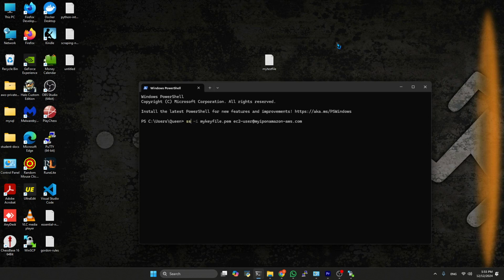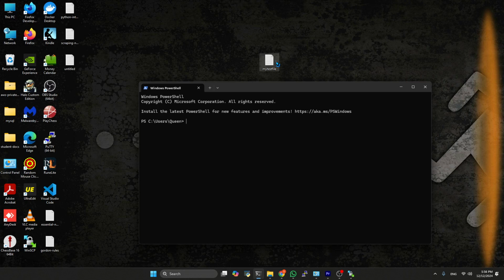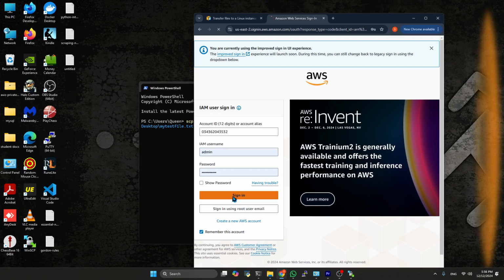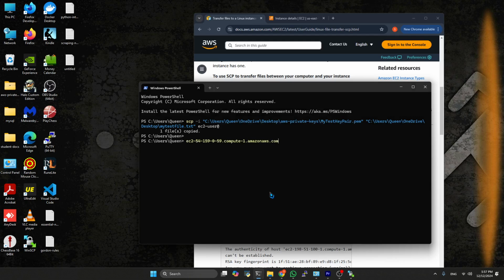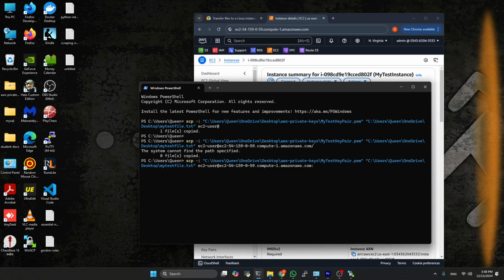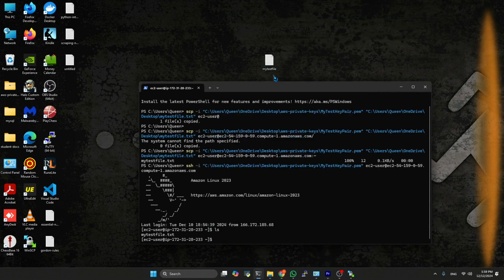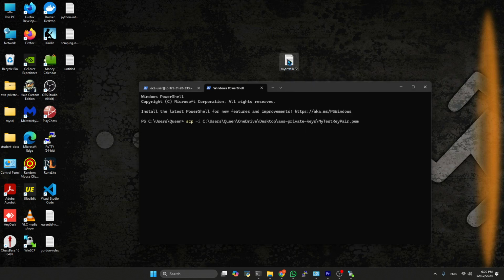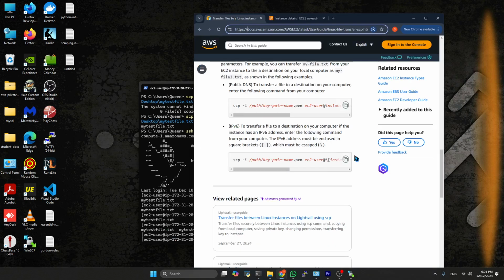Amazon AWS: Transfer Files to An EC2 Instance Using scp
This video describes how to use the scp (Simple Copy Protocol) command to transfer files from your computer to your EC2 Instance (cloud computer in a data center).

Transfer files to a Linux instance using SCP: